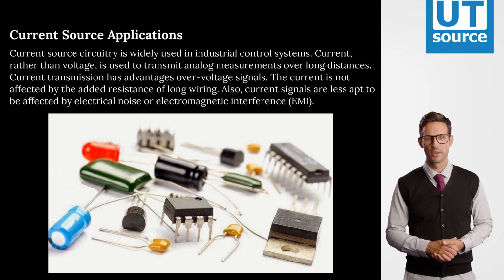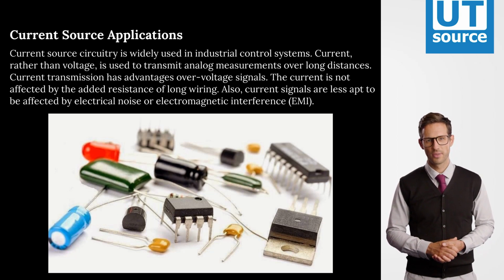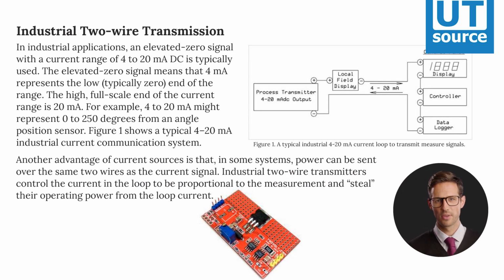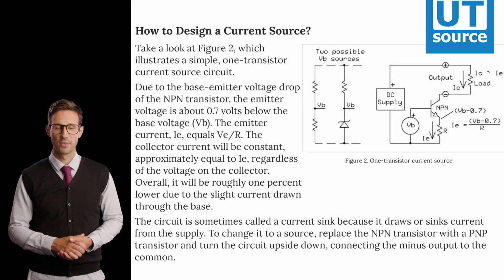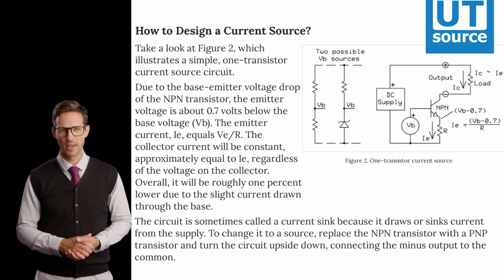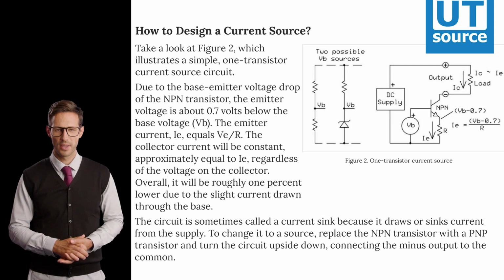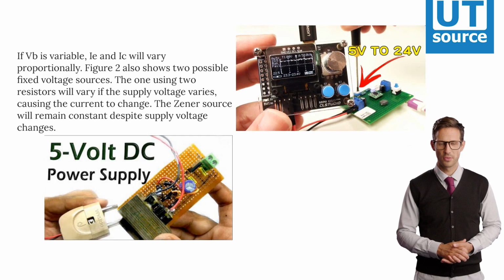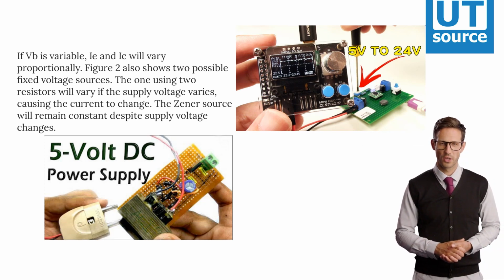Current Source Applications